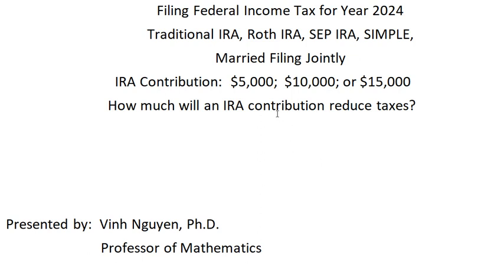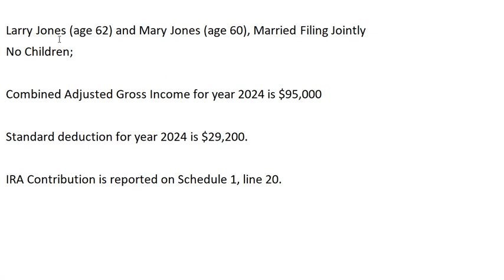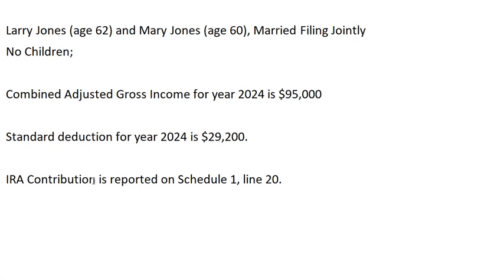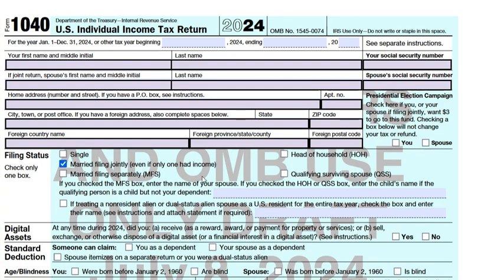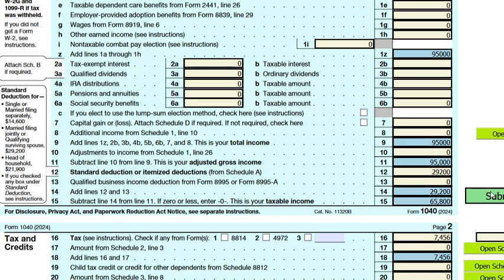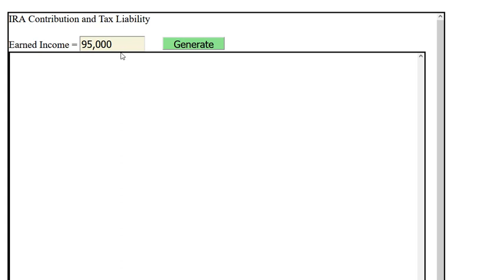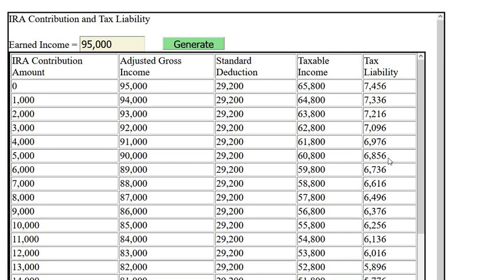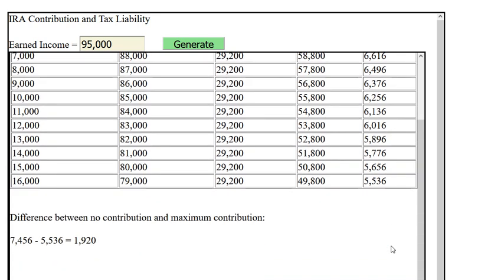Filing Federal Income Tax for Year 2024 (Part 13C): How much will an IRA contribution reduce taxes?